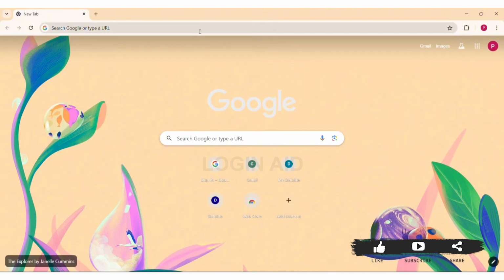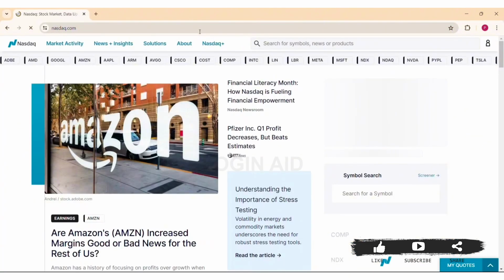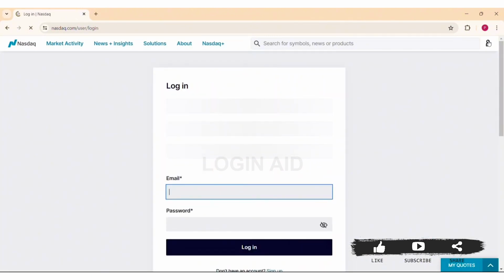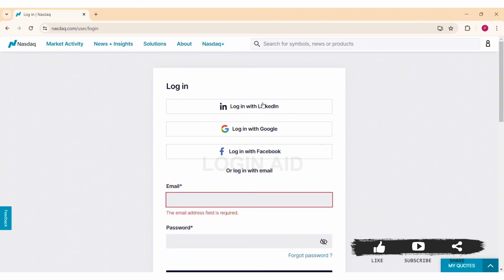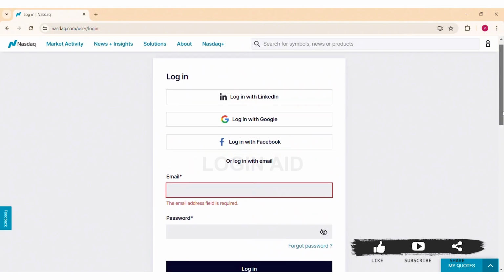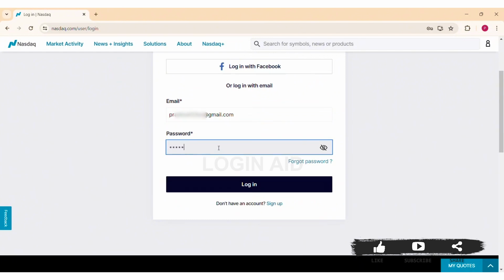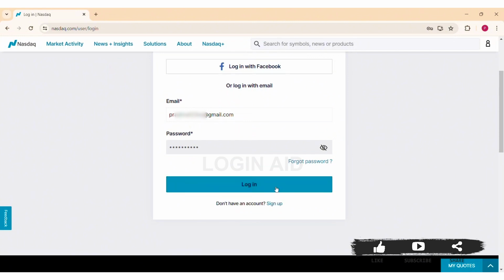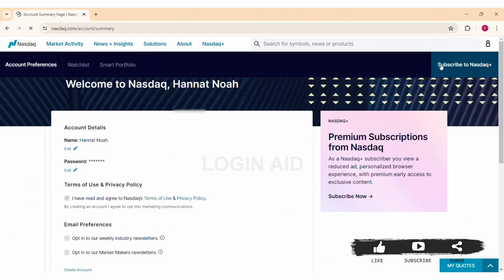How To Login NASDAQ Account 2024 | NASDAQ Account Sign In Tutorial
Discover how to easily log in to your NASDAQ account with this tutorial. It provides access to stock market data, investment tools, and financial news. In this video, we'll guide you through the process of logging in to your NASDAQ account, ensuring a seamless experience for managing your investments. Stay informed and make informed decisions with NASDAQ login!